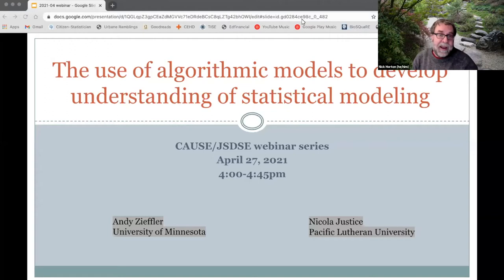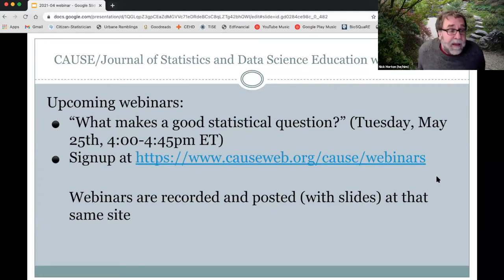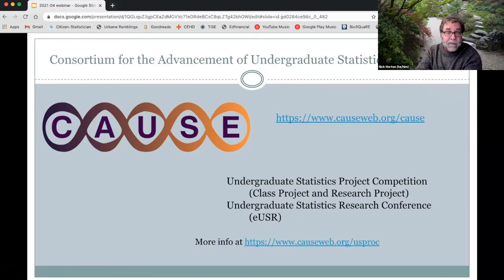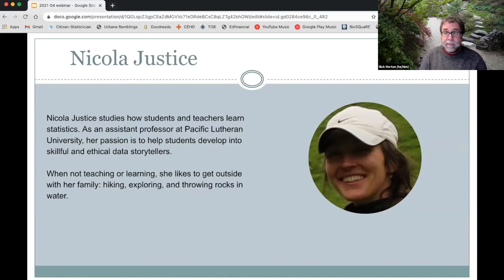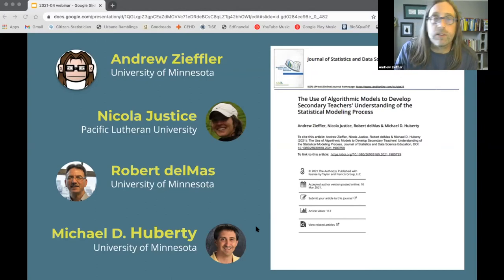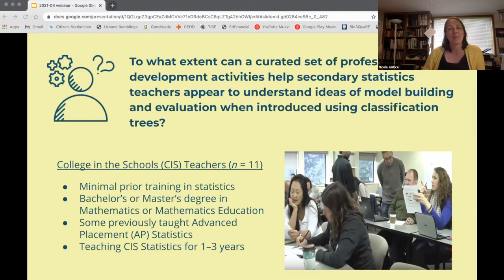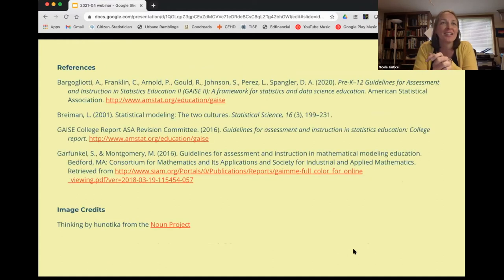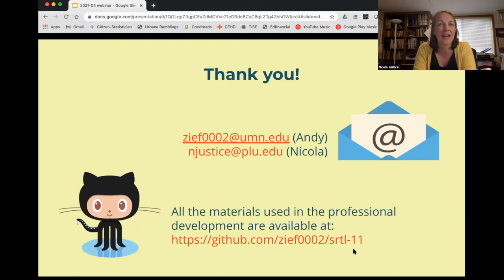The use of algorithmic models to develop understanding of statistical modeling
Presented by:
Andrew Zieffler (University of Minnesota) & Nicola Justice (Pacific Lutheran University)

Abstract:
Classification trees and other algorithmic models are an increasingly important part of statistics and data science education. In the April CAUSE/Journal of Statistics and Data Science Education webinar series, we will talk with Andrew Zieffler and Nicola Justice, two of the co-authors of the forthcoming JSDSE paper entitled “The Use of Algorithmic Models to Develop Secondary Teachers' Understanding of the Statistical Modeling Process”

Statistical modeling continues to gain prominence in the secondary curriculum, and recent recommendations to emphasize data science and computational thinking may soon position algorithmic models into the school curriculum. Many teachers’ preparation for and experiences teaching statistical modeling have focused on probabilistic models. Subsequently, much of the research literature related to teachers’ understanding has focused on probabilistic models. This study explores the extent to which secondary statistics teachers appear to understand ideas of statistical modeling, specifically the processes of model building and evaluation, when introduced using classification trees, a type of algorithmic model. Results of this study suggest that while teachers were able to read and build classification tree models, they experienced more difficulty when evaluating models. Further research could continue to explore possible learning trajectories, technology tools, and pedagogical approaches for using classification trees to introduce ideas of statistical modeling.

Andrew Zieffler is a Senior Lecturer and researcher in the Quantitative Methods in Education program within the Department of Educational Psychology at the University of Minnesota. His scholarship focuses on statistics education. His research interests have recently focused on teacher education and on how data science is transforming the statistics curriculum. You can read more about his work and interests

Nicola Justice studies how students and teachers learn statistics. As an assistant professor at Pacific Lutheran University, her passion is to help students develop into skillful and ethical data storytellers. When not teaching or learning, she likes to get outside with her family: hiking, exploring, and throwing rocks in water.